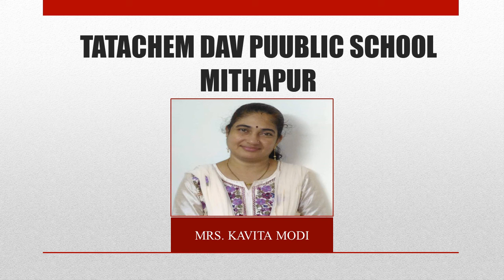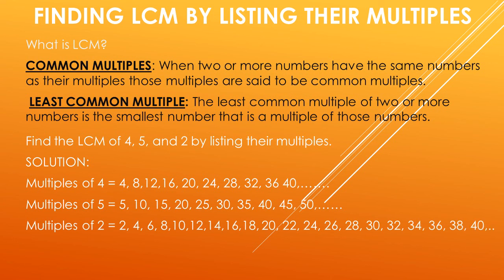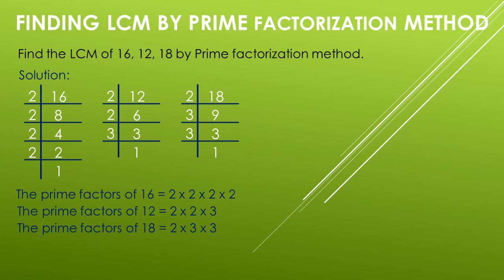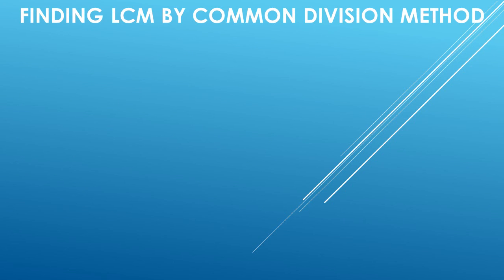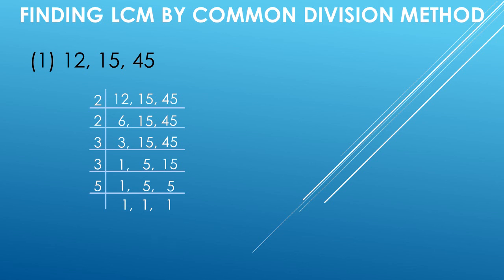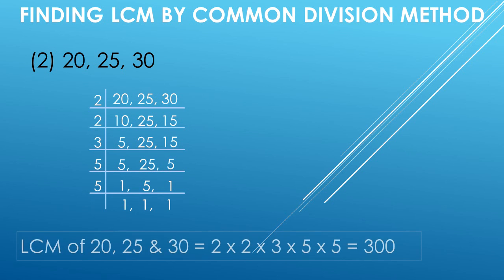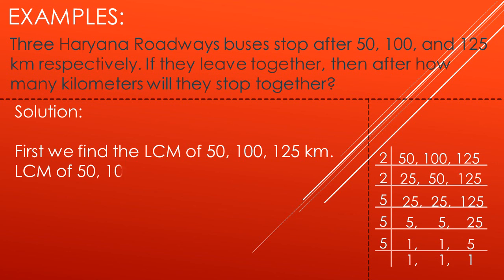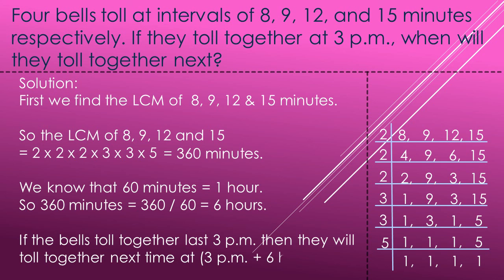Ls 2, Factors and Mutiples [Part-5] WK 6, By Mrs. kavita Modi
Class; 6
Subject: Mathematics
Chapter-2, Factors and Multiples[Part-5]
Topics: W.K.-6, Find the LCM by listing their multiples, Find the LCM by prime factorization method, Find the LCM by common division method